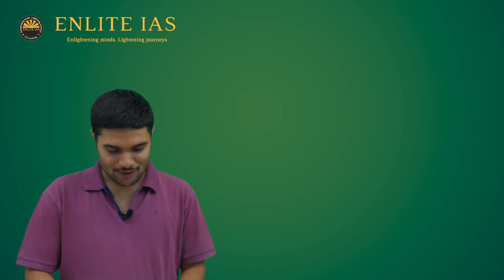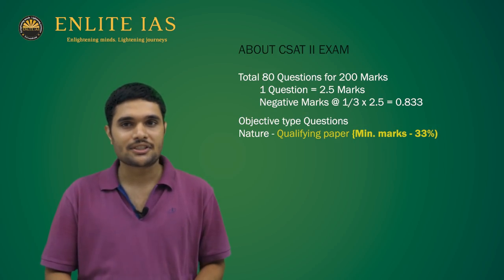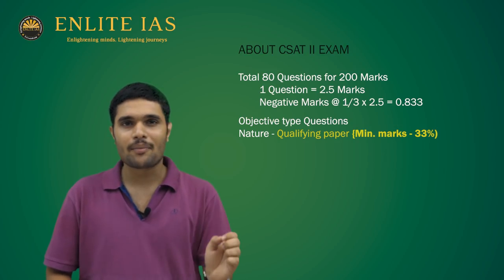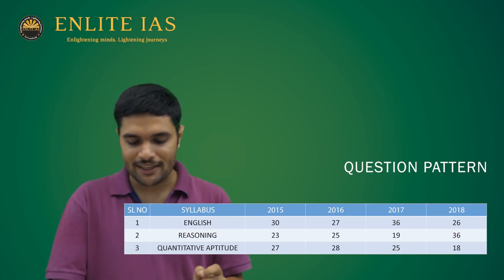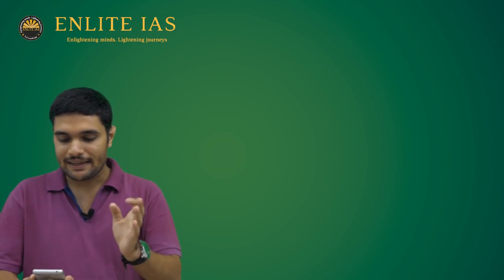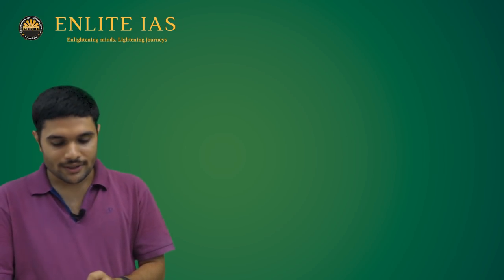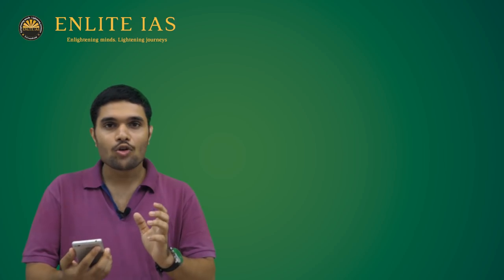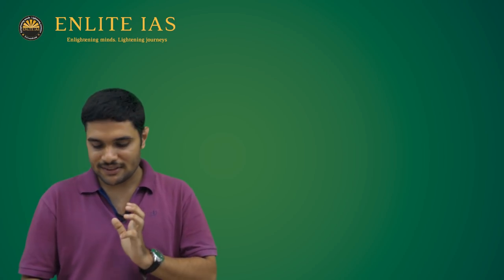Strategy to Study CSAT For UPSC By Arjun Mohan AIR 66 (2018)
How to study CSAT for Civil Service

ENLITE IAS -NO;1 Civil Service Academy